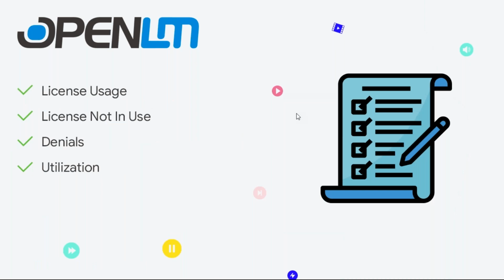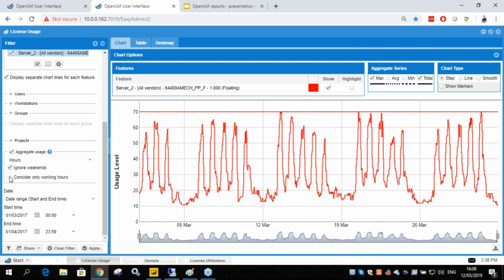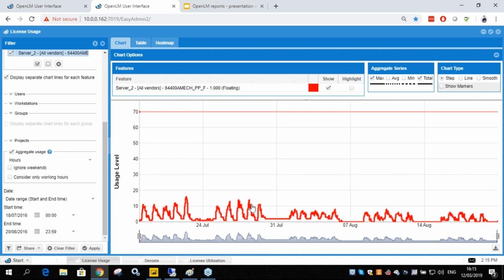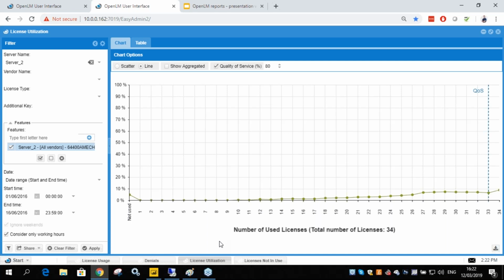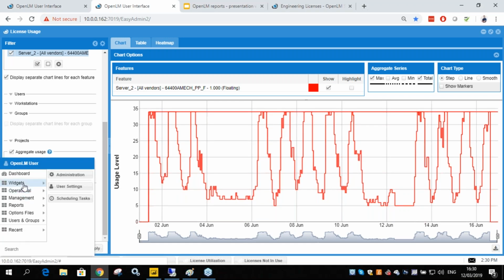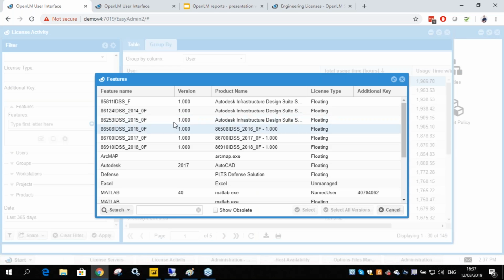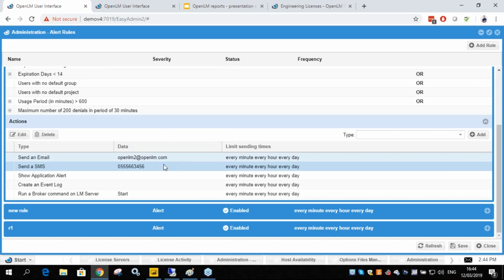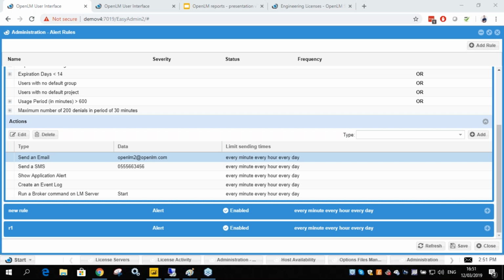OpenLM Reports Workshop 12-03-2019